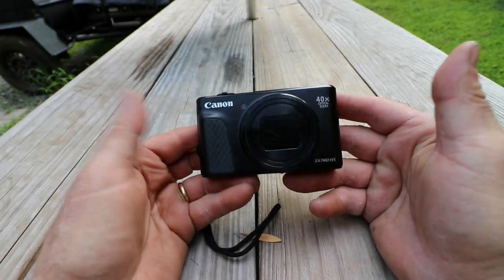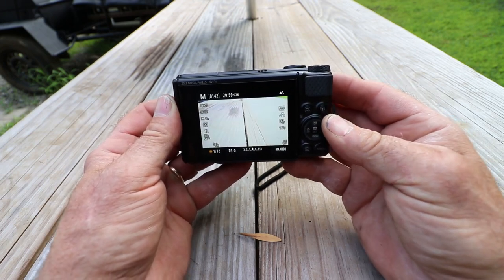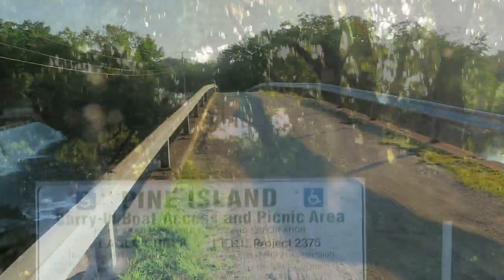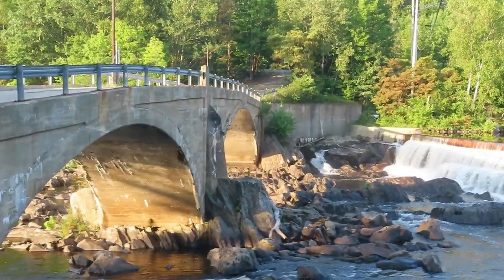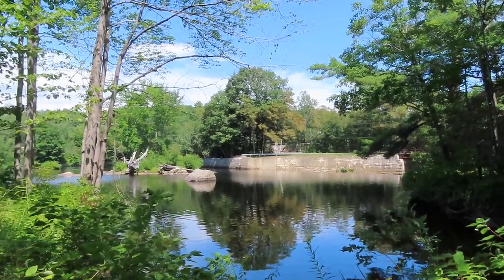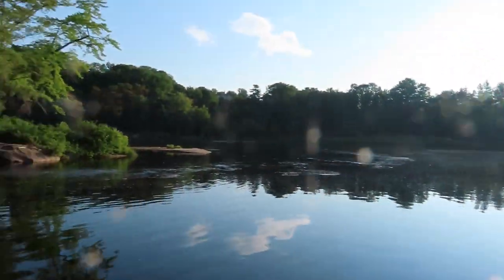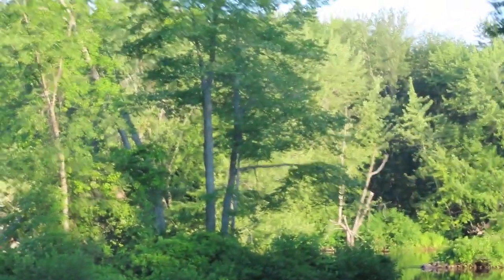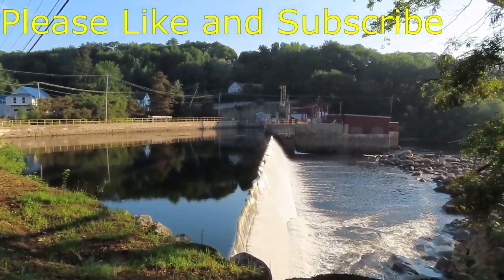Canon PowerShot SX740 HS Scout Camera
Tired of Lugging around a suitcase of camera gear. ?
Or that heavy DSLR with all the lenses and kit that you need to make it perform?  This tiny little Vlog camera gets the job done and fits in a pocket.

Quick overview of the camera and then it gets used for its first Vlog on Pine Island. in Maine.
Check out the Canon Color Science and Stabilization in this tiny Point and Shoot!

Unreal Audio Quality to Boot!!!